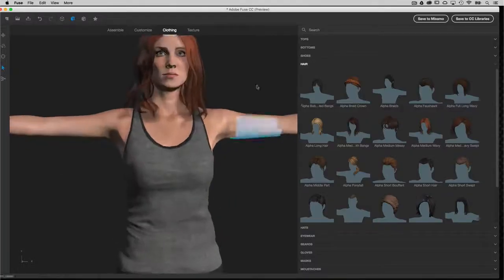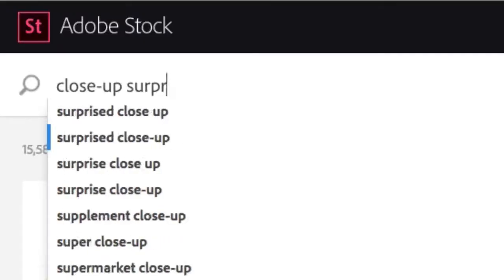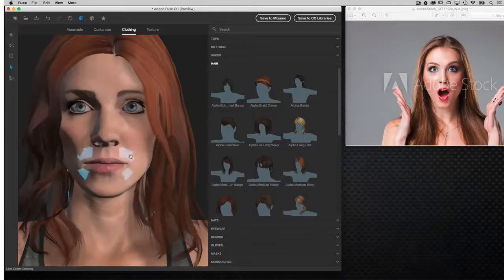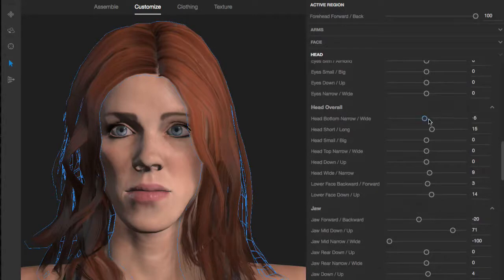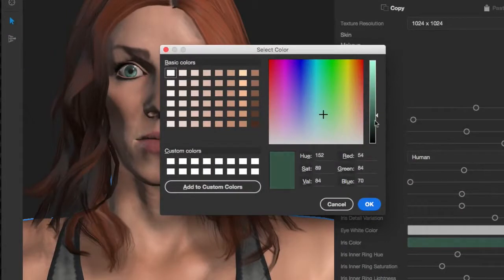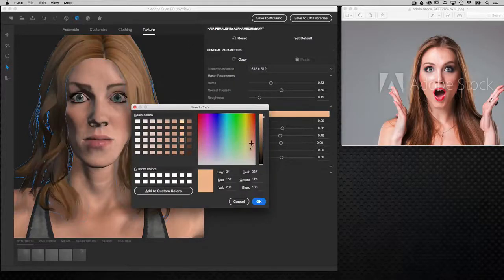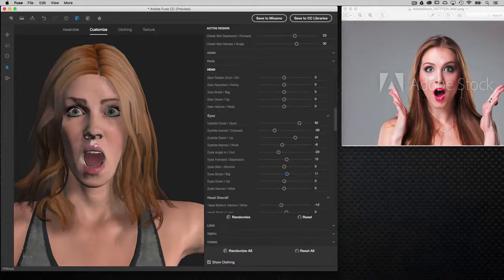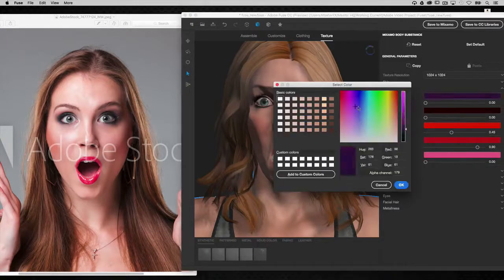Customizing Faces in Adobe Fuse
Corey Barker has created a series of video tutorials on working with Adobe Fuse - a 3D modeling app that enables designers to create custom 3D characters quickly for any project, image, design or prototype. The first video, Customizing Faces in Adobe Fuse, shows how to fine tune the face and see how much control you have.